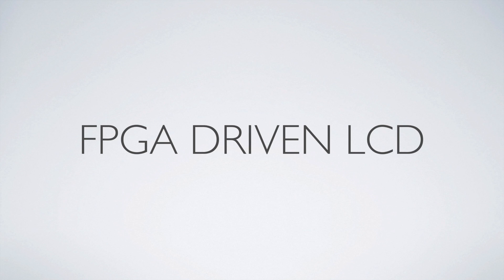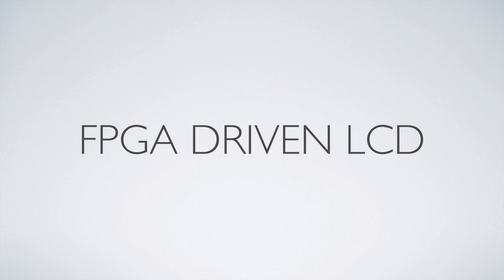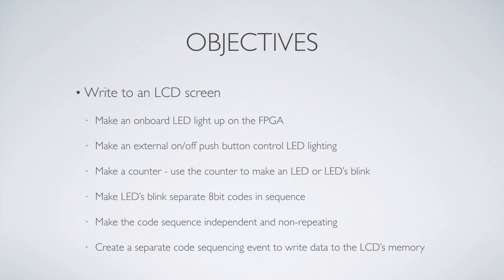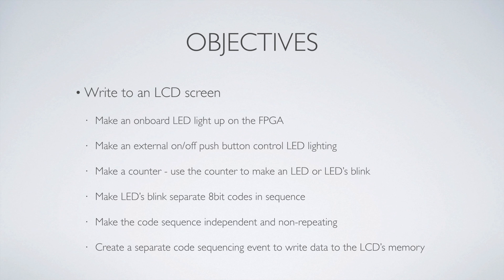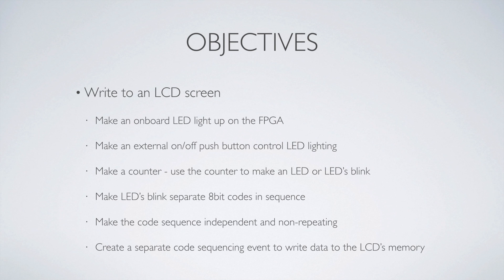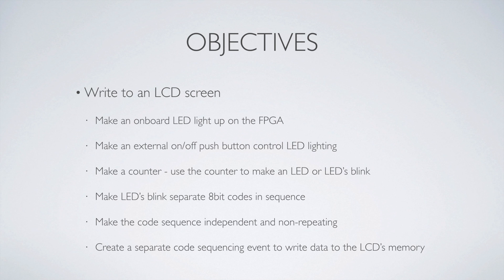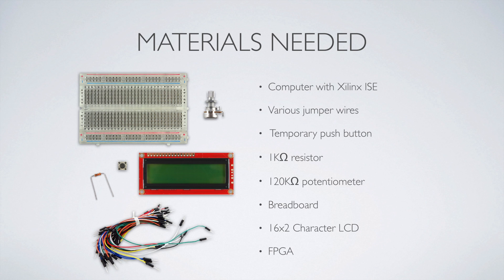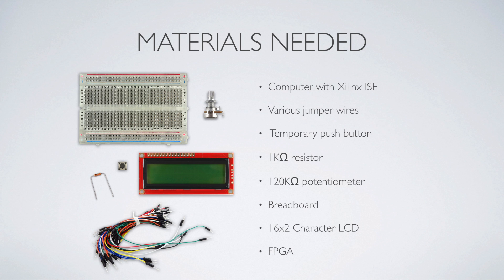How to code verilog for a LCD part 1: Introduction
In this video we introduce the series that covers programming an FPGA to output to a Liquid Crystal Display (LCD). This will be a great series for starters since this is how I started. It will move through how to turn on a Light Emitting Diode via programming or a button, then how to repetitively change a bank of LED outputs. Then finally, how to sequence a bank of outputs that can be used to drive an LCD display. The progression of this series will ultimately show how to go from very basic to intermediate concepts. I have listed below links to the parts needed.

Mojo V3 FPGA
Male-to-male jumper wires
Tactile push-button
Resistor kit
16x2 LCD
(This breadboard is different from the original one. The original was terrible to work with, I would suggest this board instead.)

I'm not sure if the LCD needs any soldering but if so, I would recommend the Hakko that I use:

Here is the link to the embedded micro website, looks to be under a new name but still good content: